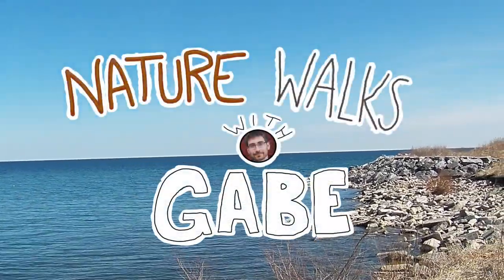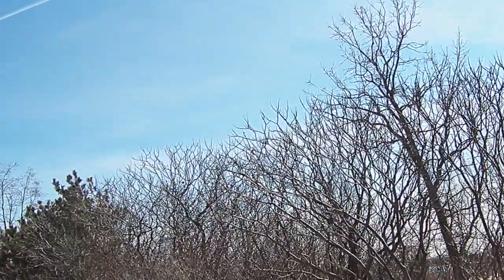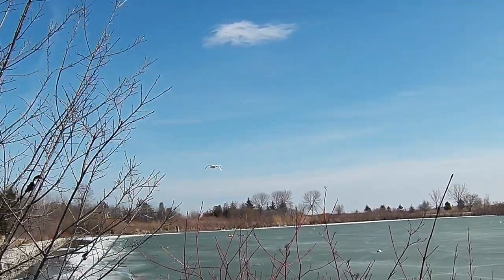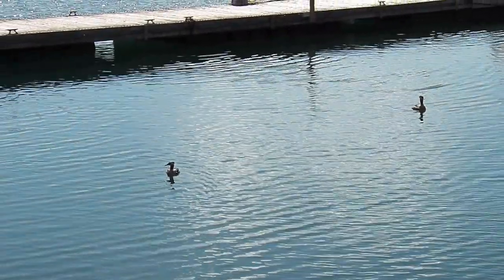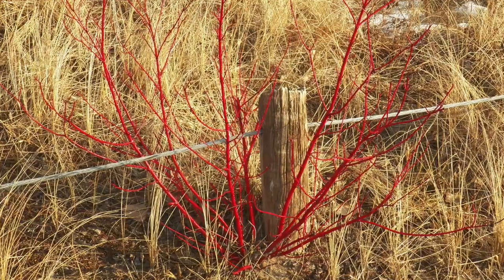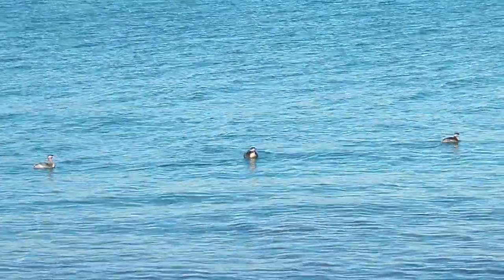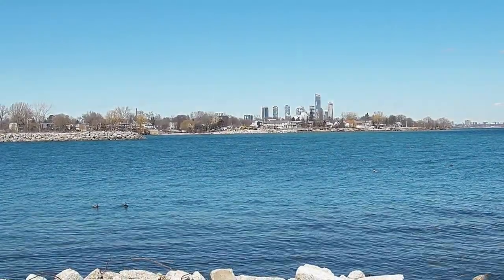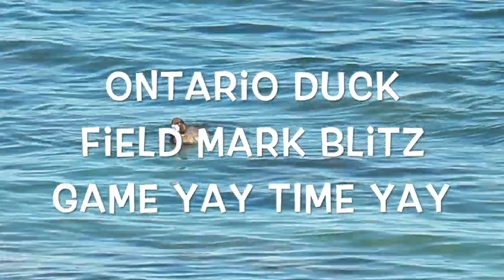Nature Walks With Gabe #2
Trying this nature walk thing again - this time with some extra sets of eyes and ears!  Get ready for some extreme bird nerdery and waterfowl ID-times!

SPOILERS AHEAD!
Key species:
- American Robin (Turdus migratorius)
- Mourning Dove (Zenaida macroura)
- Red-necked Grebe (Podiceps grisegena)

This video is in no way associated with the City of Toronto or its Parks department and all opinions and views shared within are solely my own.

Take only photos and memories, leave only footprints and some CO2 for the plants.